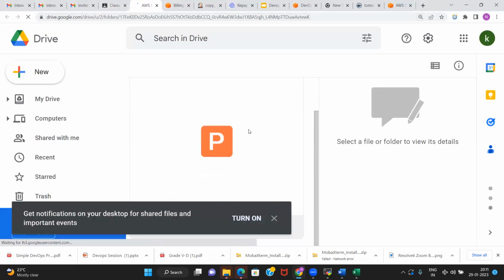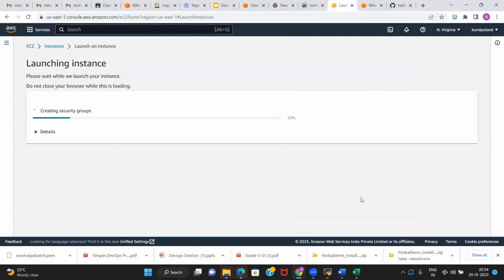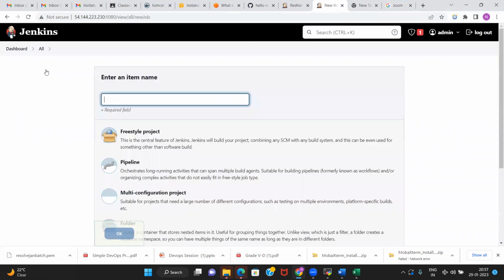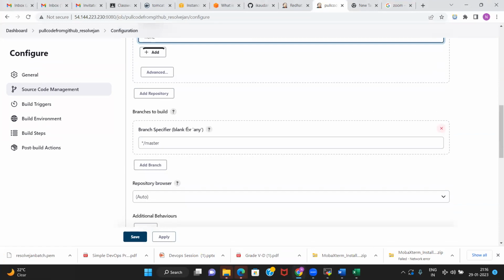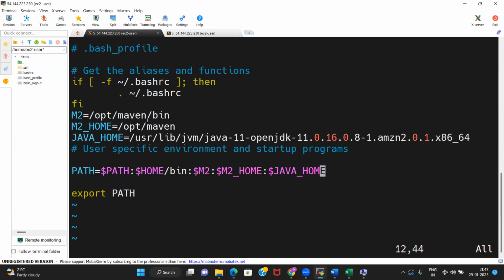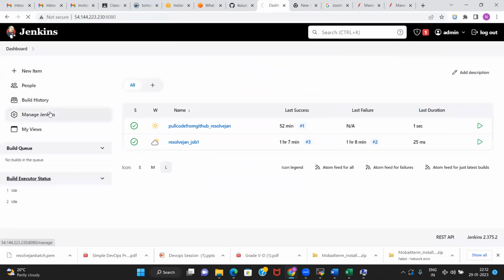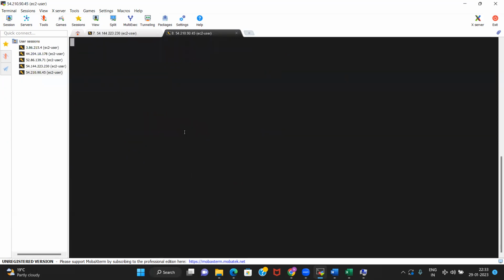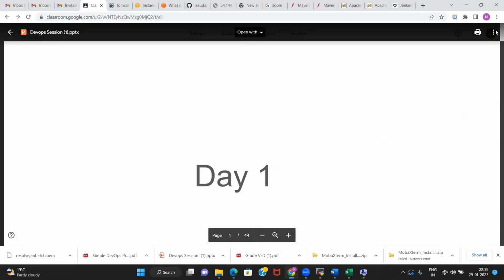Day2_CICD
This is initial video of devops CI/CD pipeline and concepts